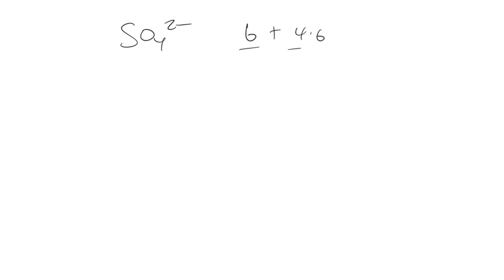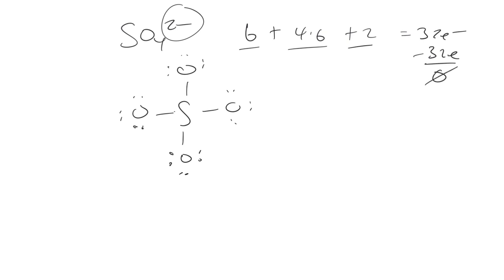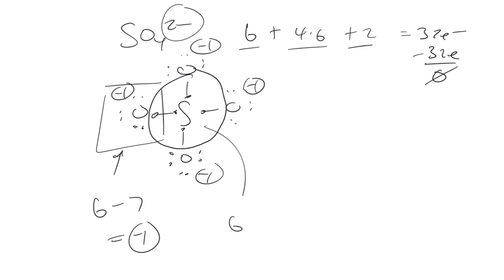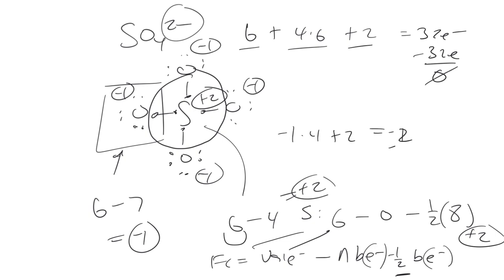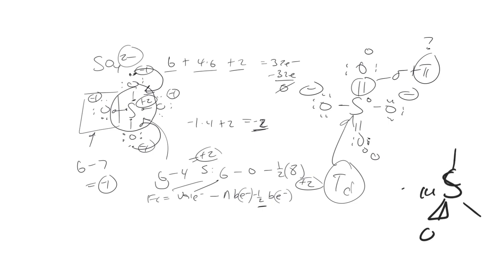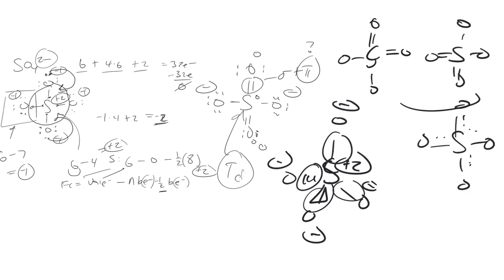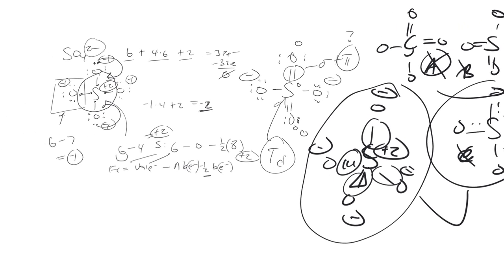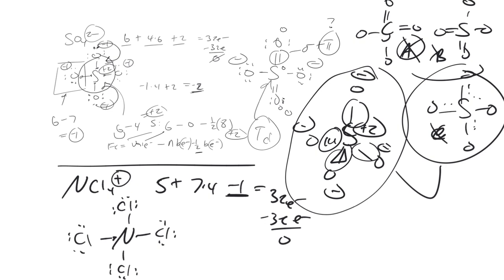Review session MT4 first prpblem